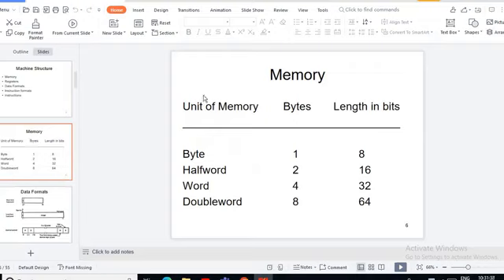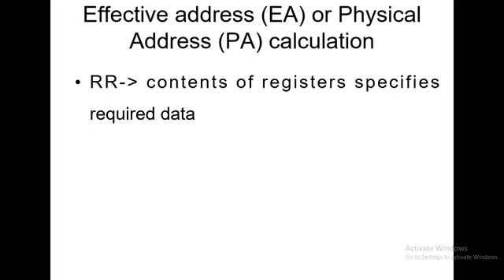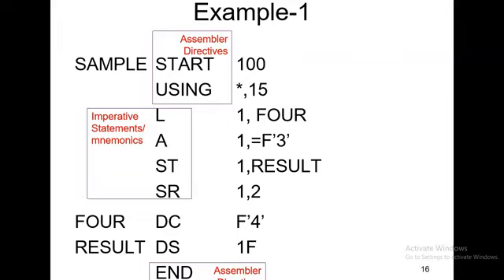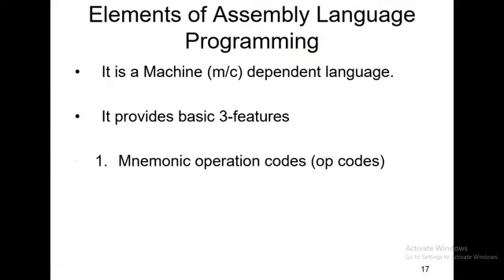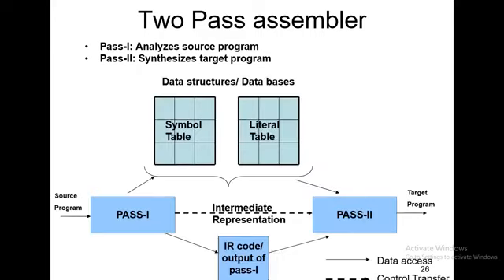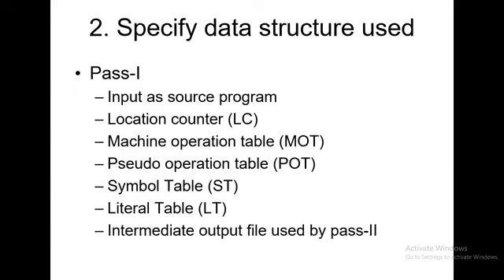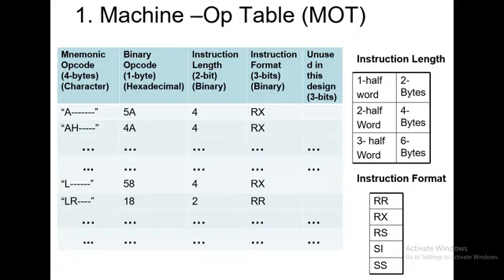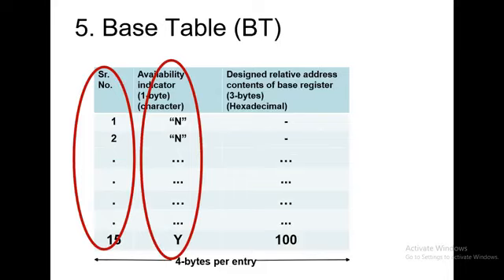Theory of Pass 1 Assembler.